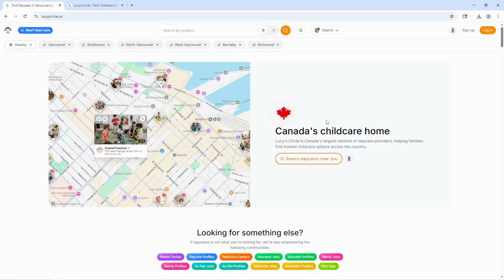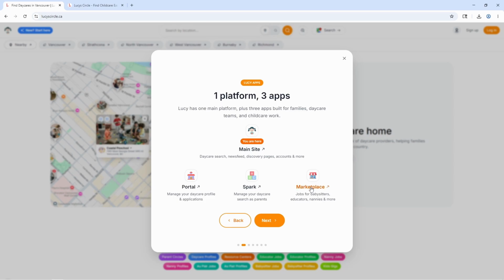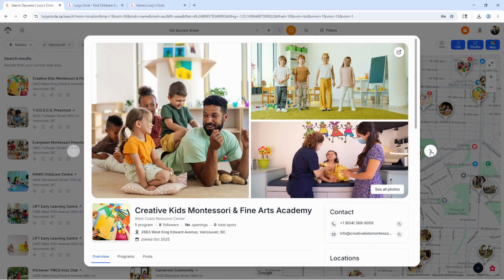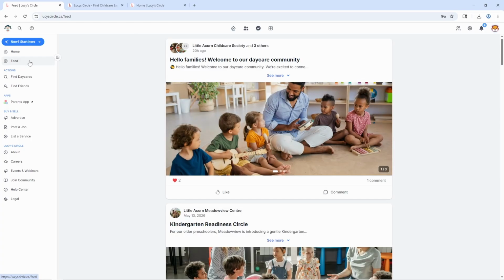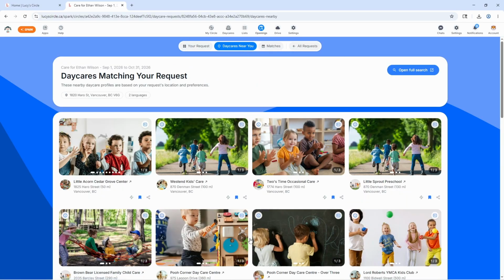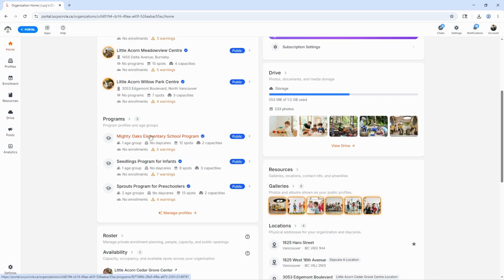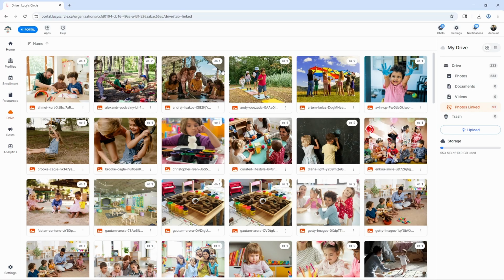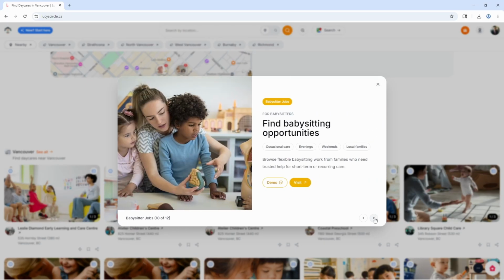A Full Tour of Lucy’s Circle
Take a full tour of Lucy’s Circle — the childcare platform designed to connect families, daycares, and childcare communities across one shared ecosystem.

In this tutorial, we walk through the complete Lucy experience, including daycare search, daycare profiles, family circles, daycare matching, chats, openings, daycare lists, and the Spark app for parents. You’ll also get a tour of Portal — the Lucy’s Circle platform for daycare providers and childcare organizations — including profiles, enrollment systems, resources, subscriptions, and organization management tools.

Whether you’re a parent searching for childcare or a daycare building your online presence, this walkthrough gives an overview of how Lucy’s Circle helps simplify childcare discovery, communication, and management.

Chapters:
00:00 Welcome
00:15 What is Lucy's Circle? A daycare matchmaker
01:30 An overview of the Lucy platform and its apps
03:00 Our first daycare search
03:30 Searching for daycares by name
03:50 Daycares near work
04:00 Search using the Lucy Map
04:35 Peak into profiles and shuffle between them
05:20 Saving daycares to lists
05:55 Saved Daycares workspace
06:10 Add sections inside lists
06:50 Visiting the Lucy platform
07:20 Newsfeed posts from daycares
08:00 Exploring the Spark app for parents
08:25 Using daycare lists inside a family circle
08:55 Family profiles (parents, children, locations)
09:10 Find openings with daycare requests
11:10 Exploring the Portal app for daycares
11:20 Organization home page and card features
11:30 Profiles (organization, daycares, programs)
12:00 Availability and openings
13:20 Subscriptions, drive, resources
13:45 Sneak exploration into organization features
16:30 Final summary